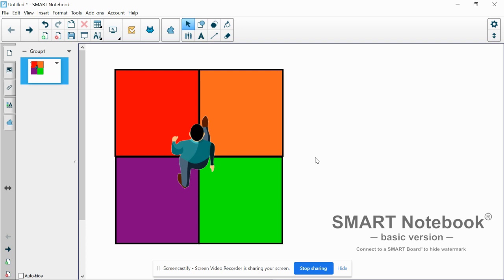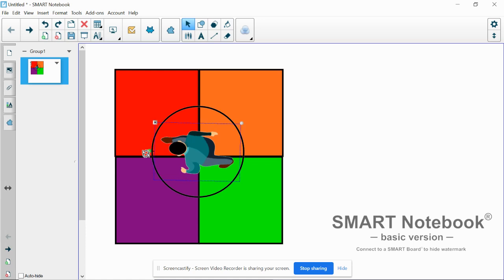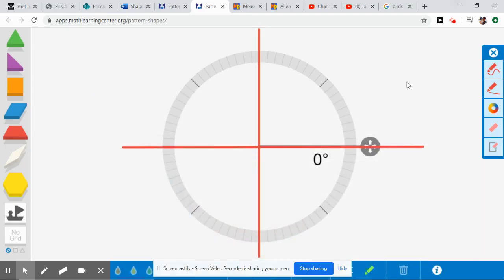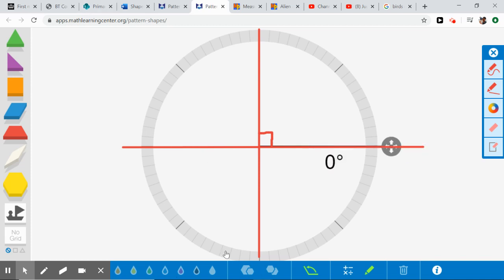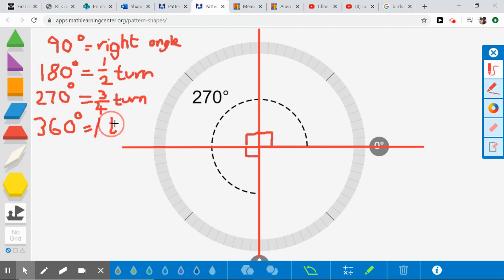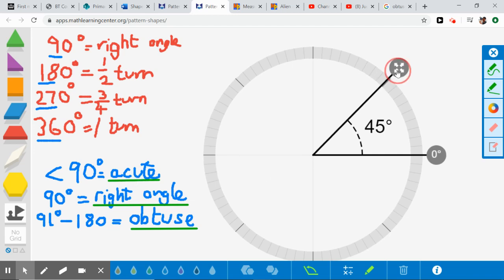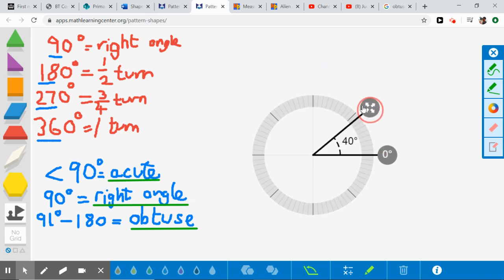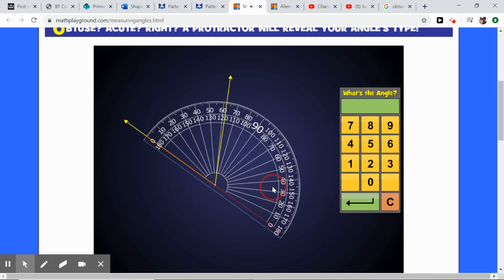Angles Year 4